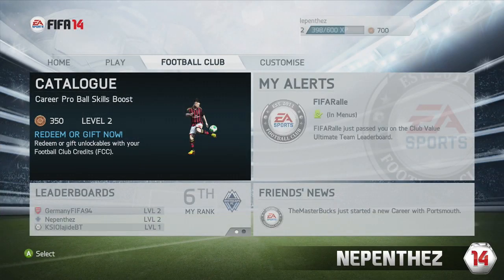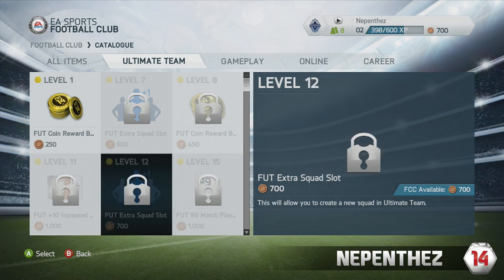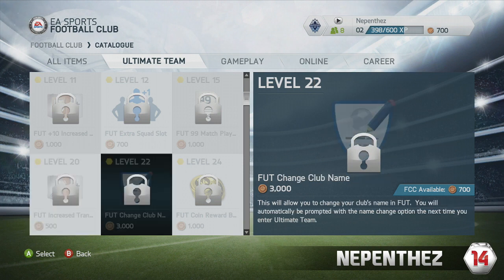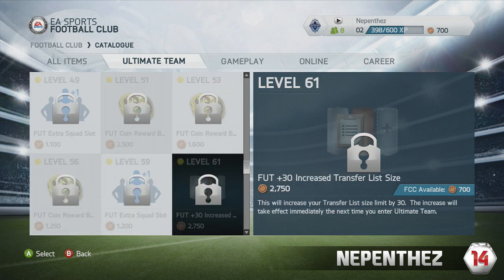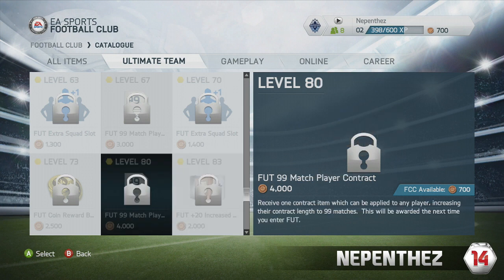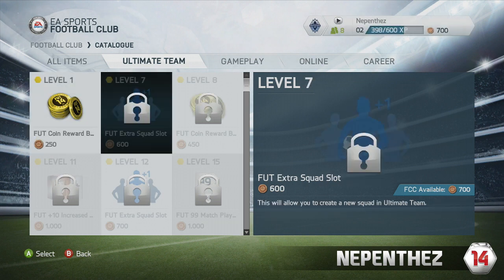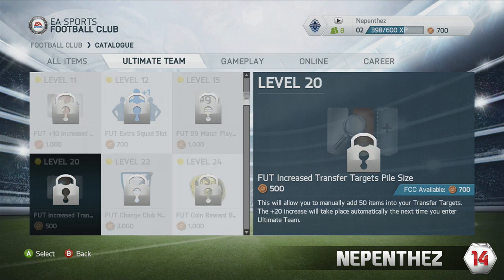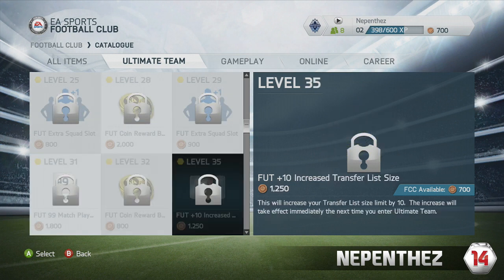FIFA 14 EAS FC Bonuses - Tips & Tutorials - FUT Spotlight Sessions